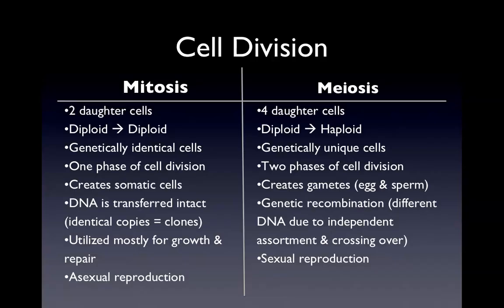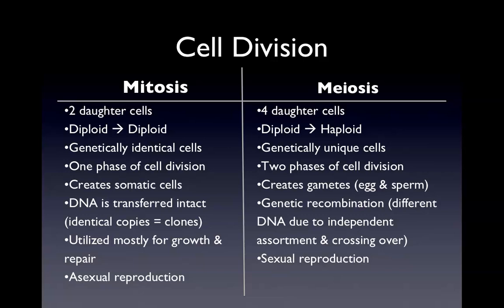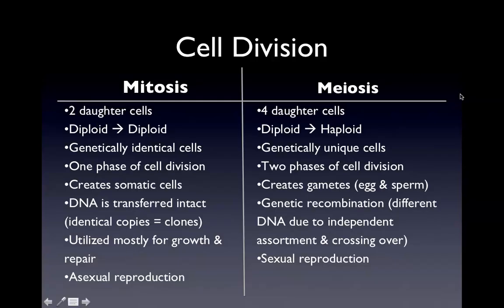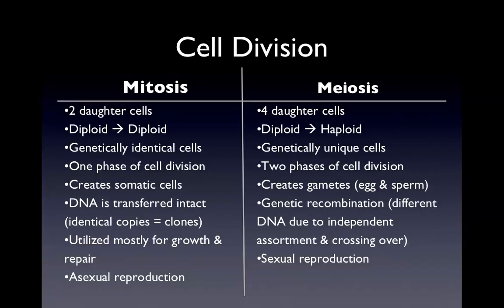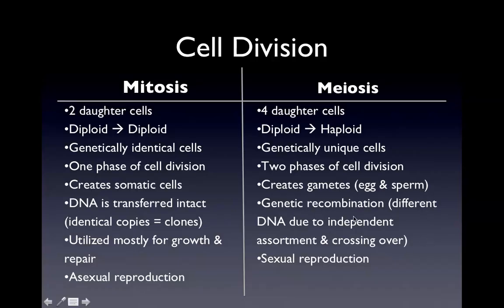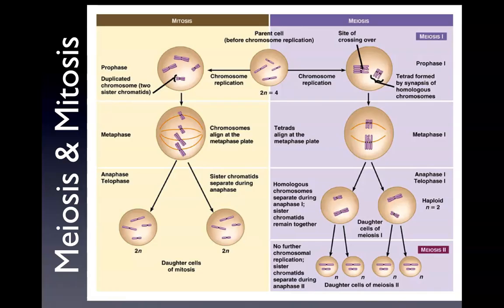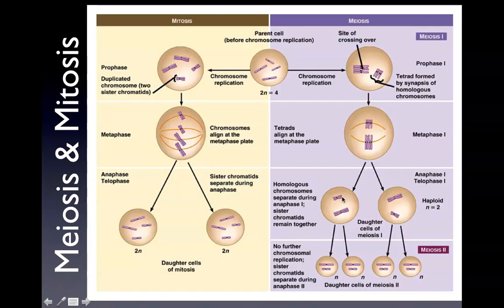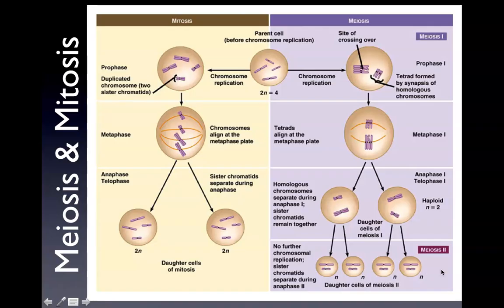Meiosis Part 5 SB